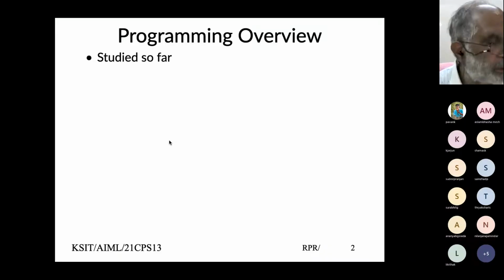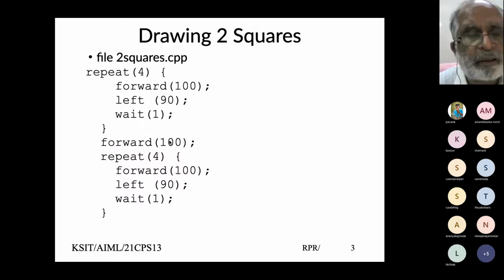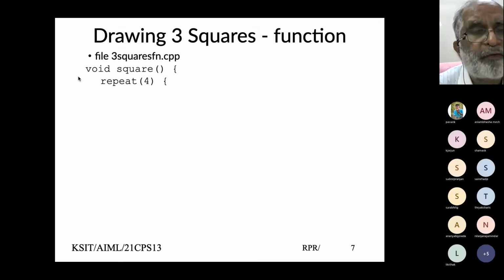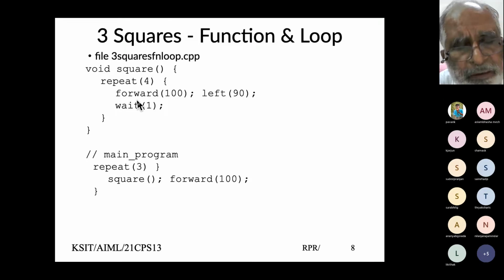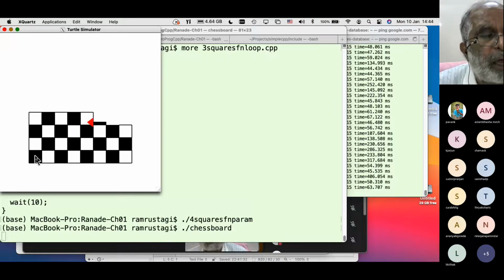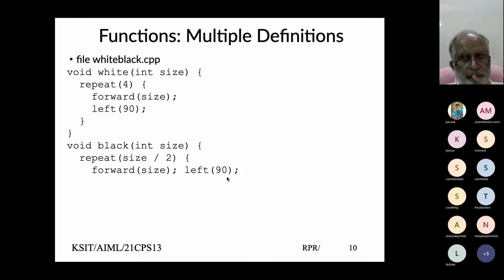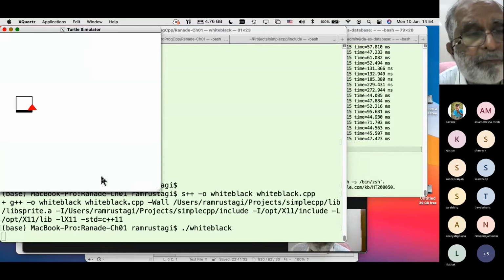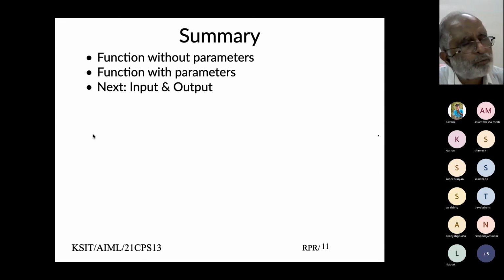21PSP23 2022 01 10 Intro Functions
In this lecture, we introduce functions, why they are needed, what functionality is achieved, and a high level overview of parameter passing to fucntions.